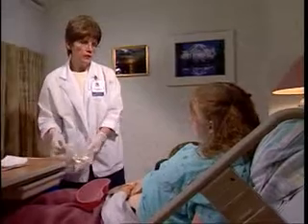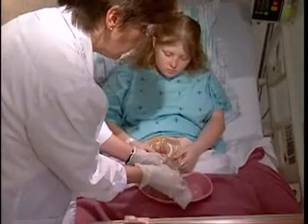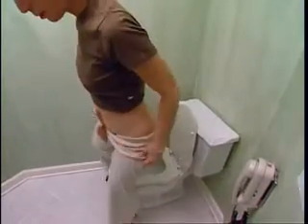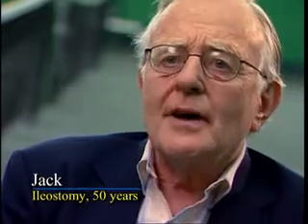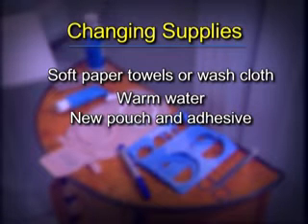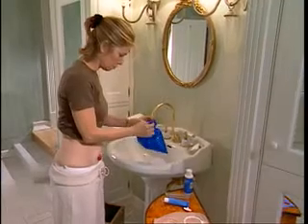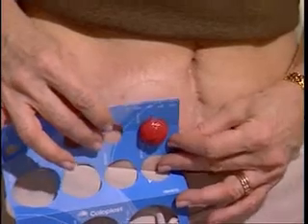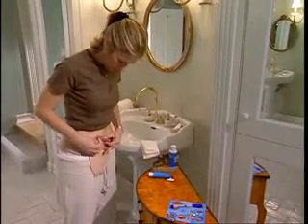Life After Your Ostomy - Changing an ostomy pouch